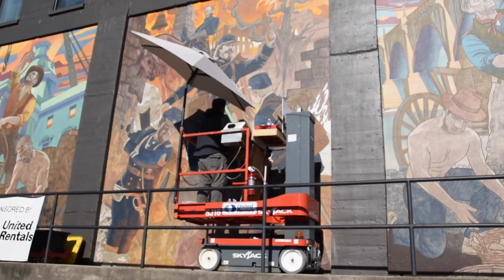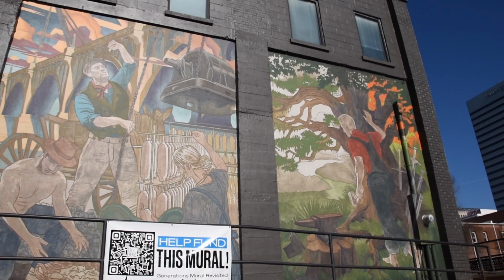Local artist highlights Columbia's historic past and future with Vista mural